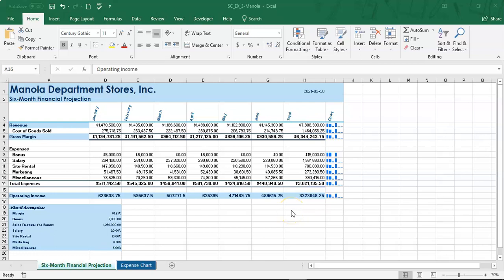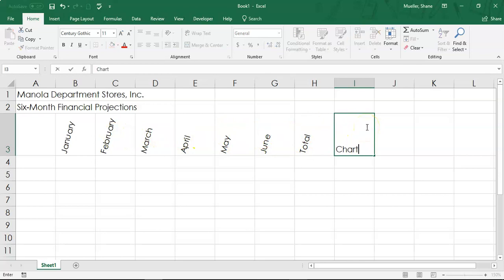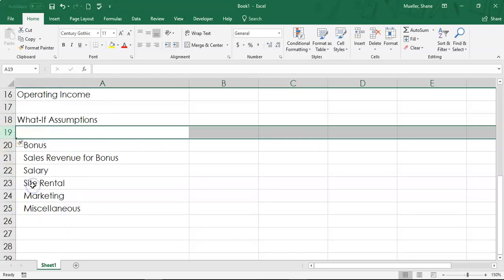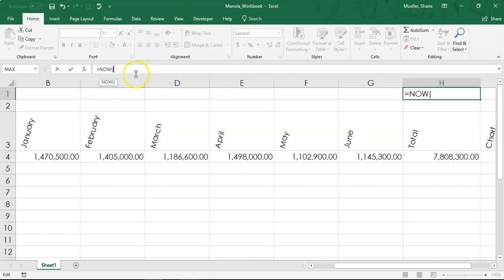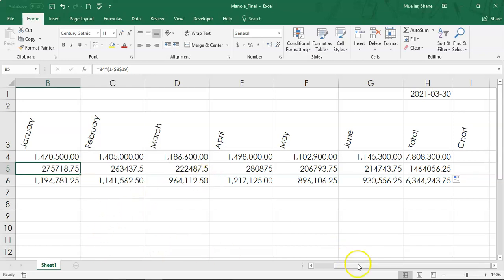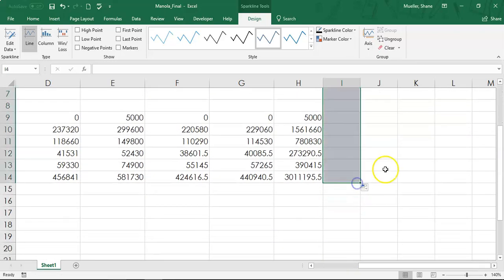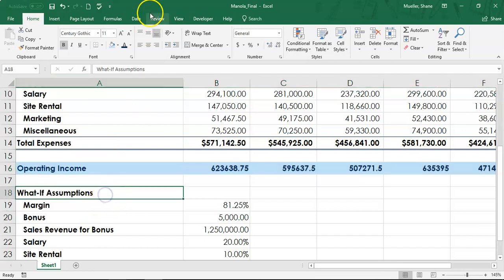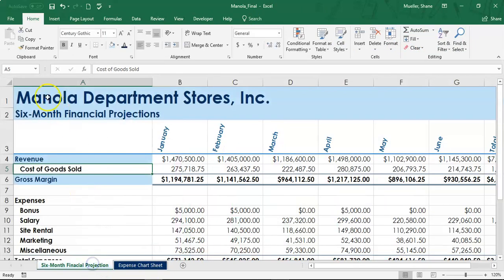Excel Lesson 3 - Manola Projections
In this project, Lesson 3 of our 8-part Excel course, we look at working with large worksheets and utilizing "what-if" analyses. We'll create a six-month financial projections workbook for a fictitious company and create an expense chart.